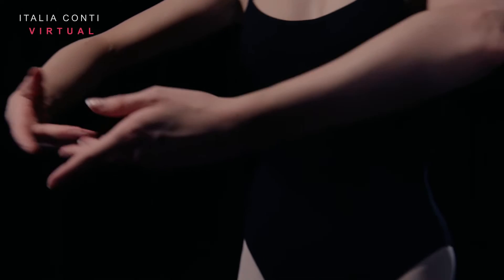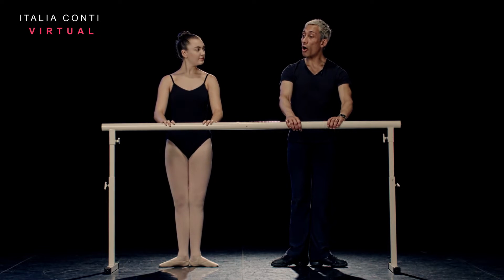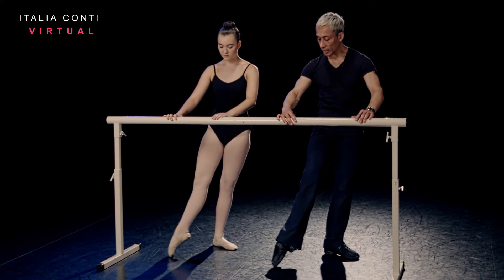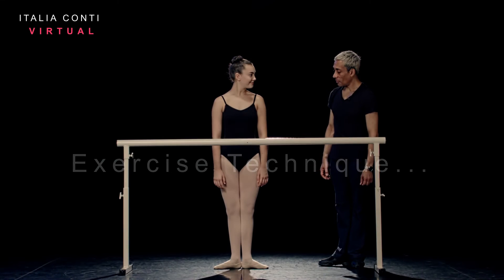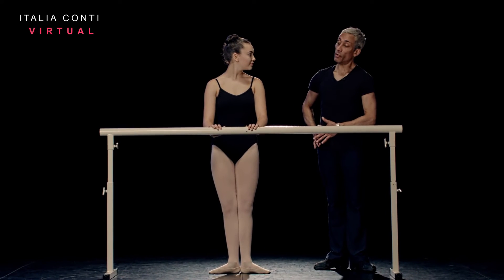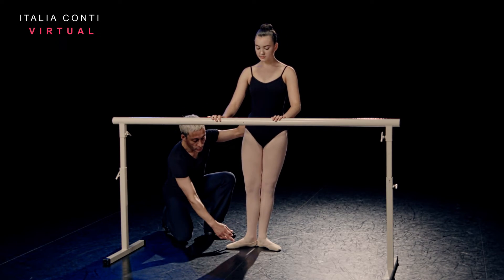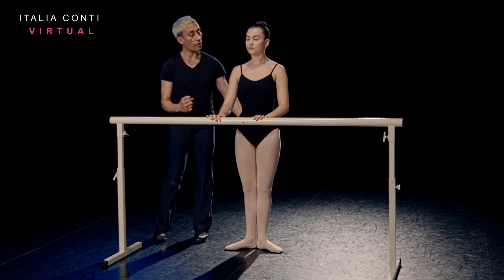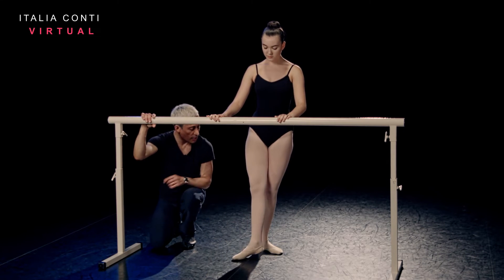Basic Ballet Class #4 - Rond de Jambe a terre - ITALIA CONTI VIRTUAL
Beginner Ballet Class - Rond de Jambe a terre - Basic Ballet Exercise - ITALIA CONTI VIRTUAL

The purpose of our content is to provide an at home ballet barre workout from beginner, basic,  intermediate all the way to an advanced level ballet dancer.
This is the typical format of a barre that Mr. Solomon would teach during a master class at Italia Conti. All of the ballet combinations within the content are there to build your strength and technique.
Mr. Solomon is an ex English National Ballet dancer and Head of the Italia Conti Dance Course.  Our goal is help every level of dancer learn, maintain or improve their ballet technique.  Regardless of you dance ability, we aim to provide something for everyone. Have a good class!